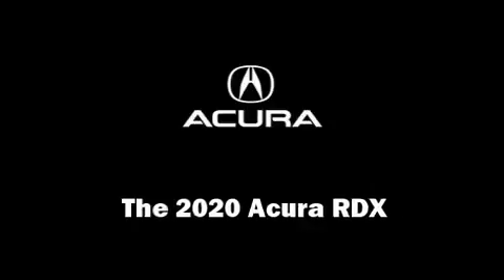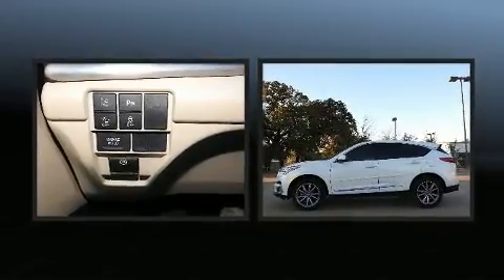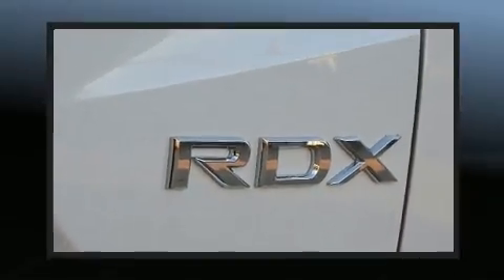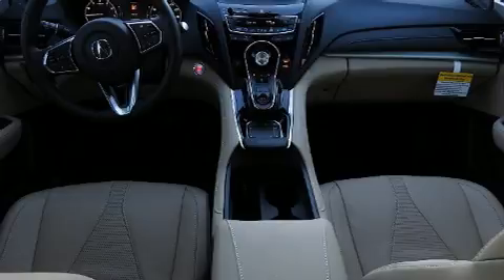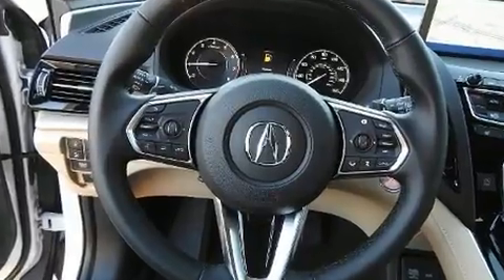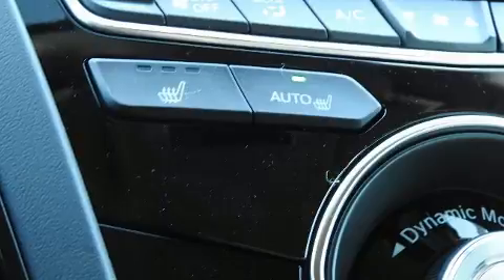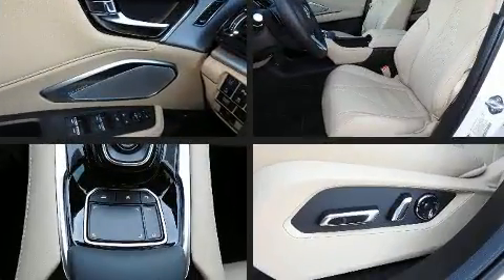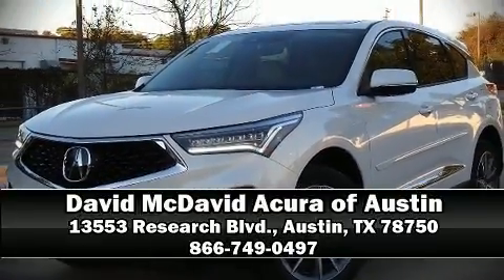2020 Acura RDX with Technology Package in Austin, TX 78750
13553 Research Blvd.

You can expect a lot from the 2020 Acura RDX. Under the hood you'll find a 4 cylinder engine with more than 200 horsepower, providing a smooth and predictable driving experience. Well tuned suspension and stability control deliver a spirited, yet composed, ride and drive Turbocharger technology provides forced air induction, enhancing performance while preserving fuel economy. Acura prioritized practicality, efficiency, and style by including: front and rear reading lights, a rear window wiper, a tachometer, power front seats, blind spot sensor, remote keyless entry, and seat memory. For drivers who enjoy the natural environment, a power moon roof allows an infusion of fresh air. Audio features include an AM/FM radio, steering wheel mounted audio controls, and 12 speakers, providing excellent sound throughout the cabin. Acura ensures the safety and security of its passengers with equipment such as: dual front impact airbags with occupant sensing airbag, head curtain airbags, traction control, a panic alarm, an emergency communication system, and 4 wheel disc brakes with ABS. Brake assist technology provides extra pressure when applying the brakes. Our sales reps are knowledgeable and professional. We'd be happy to answer any questions that you may have. Stop in and take a test drive!